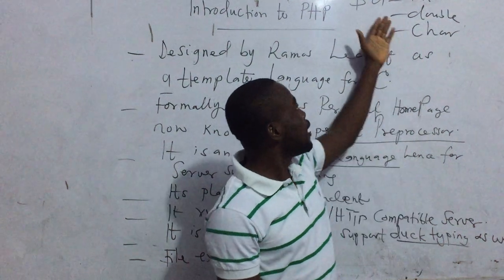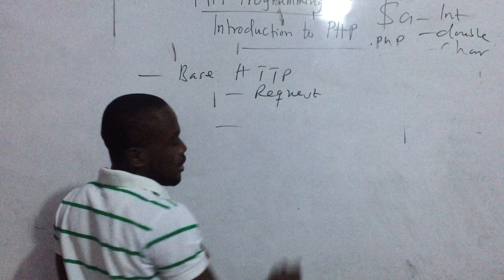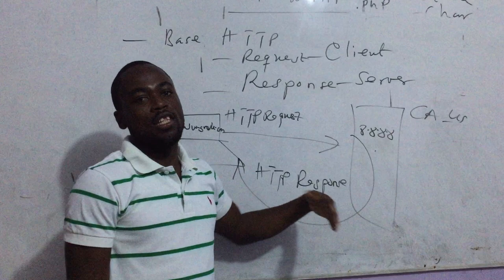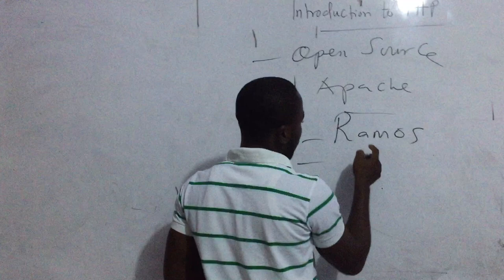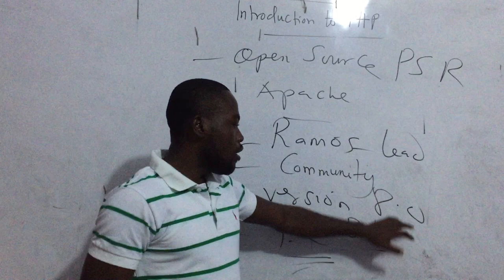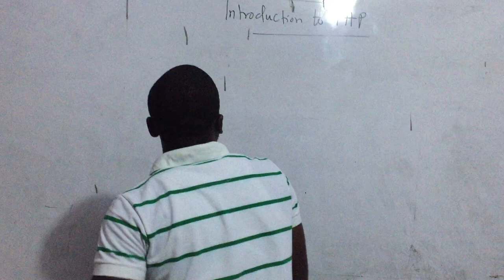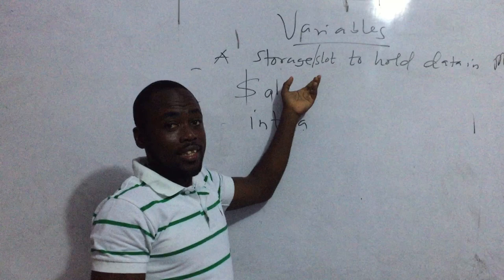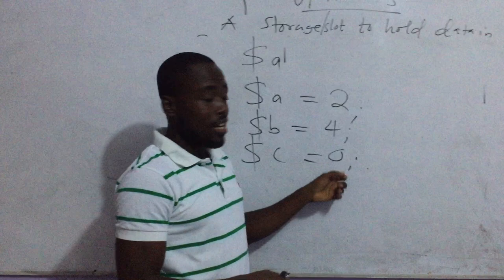Introduction to PHP - Cont'd